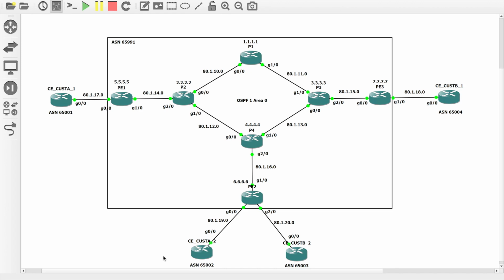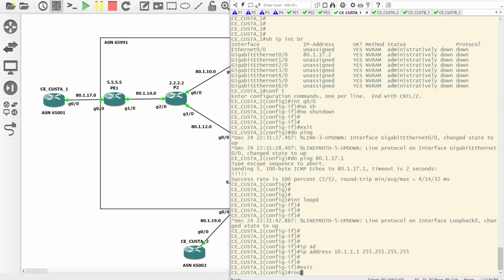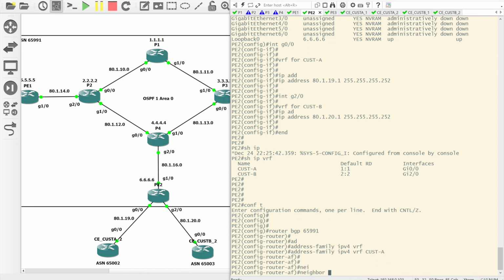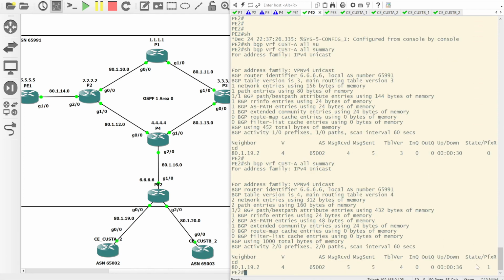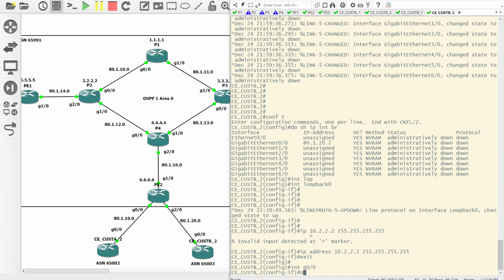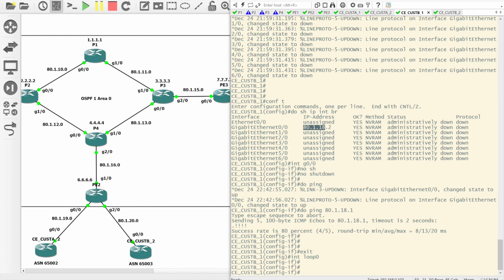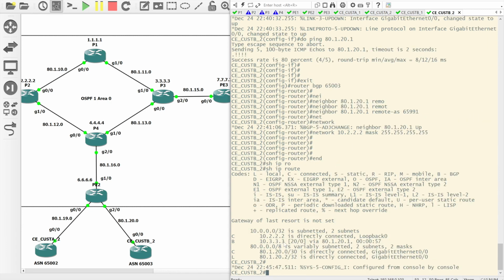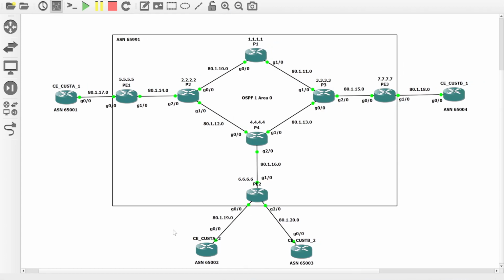MPLS L3VPN Configuration - BGP as the PE-CE Routing Protocol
Second Video in a short series of configuring MPLS L3VPNs on Cisco IOS routers.

This video builds on the previous part. However, focusses on finalising the configuration using BGP as the PE to CE routing protocol.